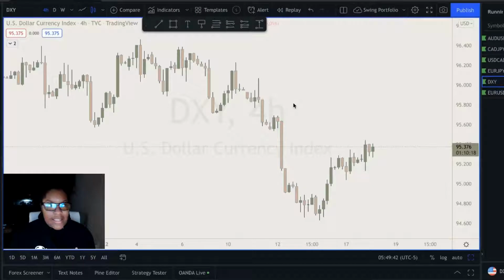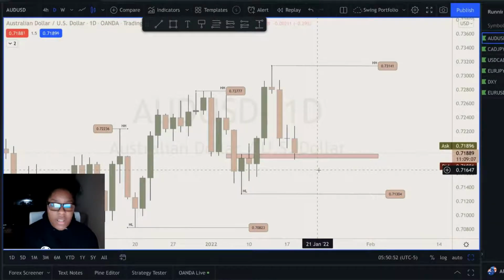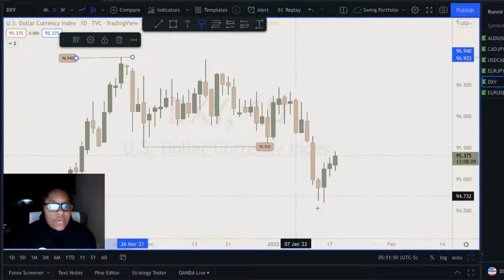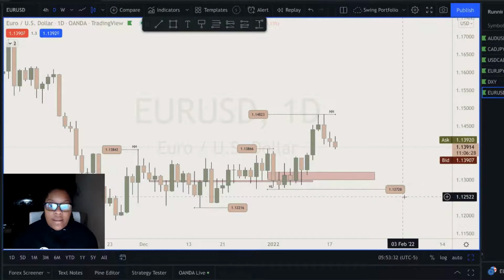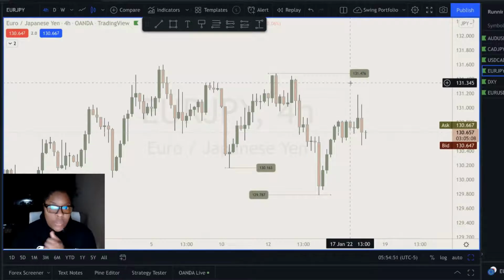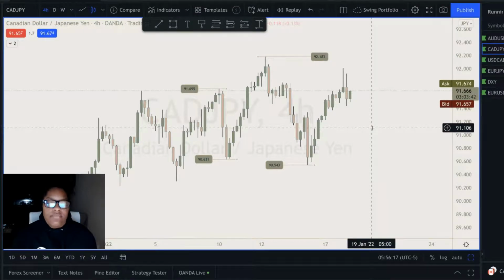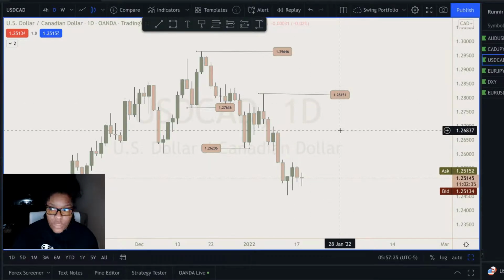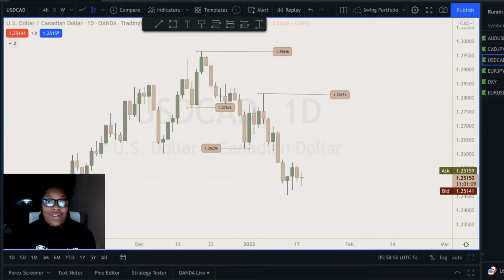5 Pairs To Trade This Week| Forex Analysis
Hi Forex Traders. I’m analyzing my forex price charts, and I see a few great opportunities on the rise for you. While I may see these as good setups, please be sure you construct your own analysis to decide your entry and exit points.

😌Follow me on Trading View: Shenell17

A LITTLE ABOUT ME:

Hi 👋🏽 I'm Shaquan. I used to work in banks as a bank teller in New Mexico and Germany. I now use my banking knowledge to help traders worldwide become funded traders by sharing my journey and knowledge. I pray my journey inspires you.